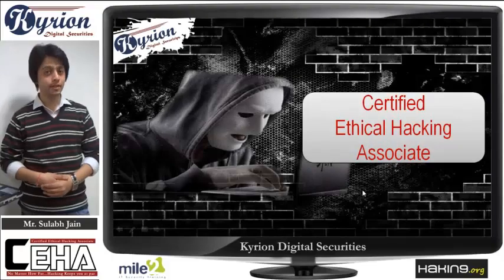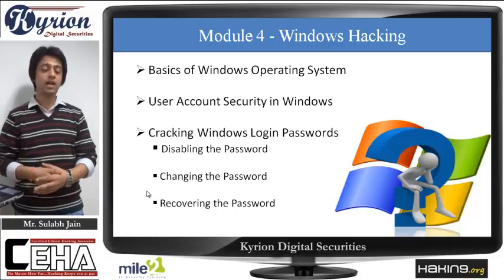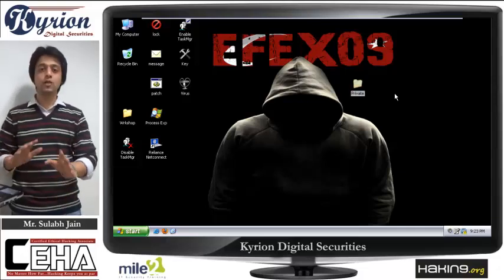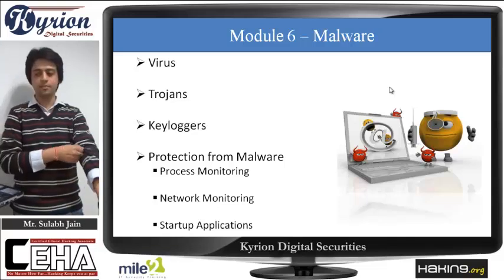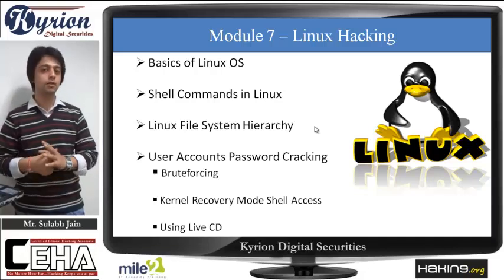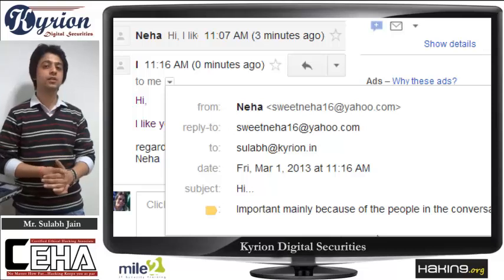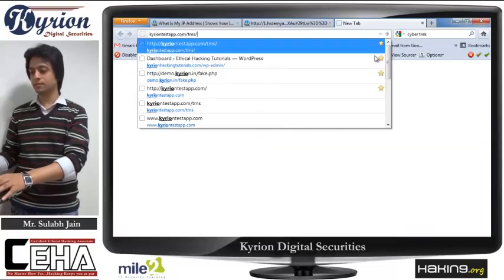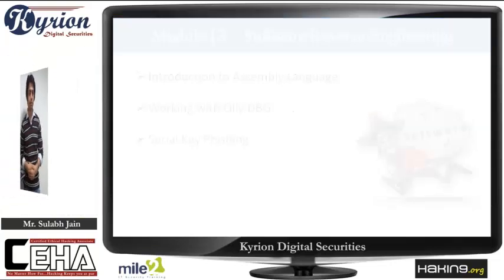Certified Ethical Hacking Associate - Kyrion Digital Securities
No Matter How Far... Hacking Keeps You at Par

CEHA is an amazing beginner level training, for candidates who are planning to opt Information Security domain as their career path.

CEHA is equipped with 13 Intense Security Modules including Email Hacking, Windows Hacking, Linux Hacking, Network Hacking, Wireless Hacking, Website Hacking, Software Reverse Engineering, Google Hacking, Viruses and Trojans, and many more.